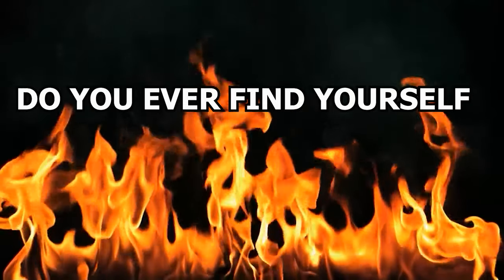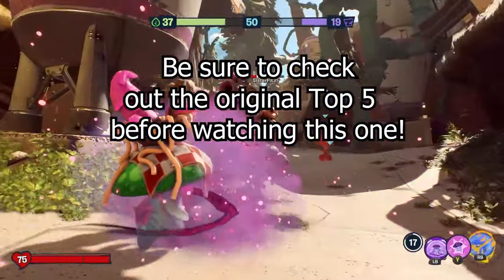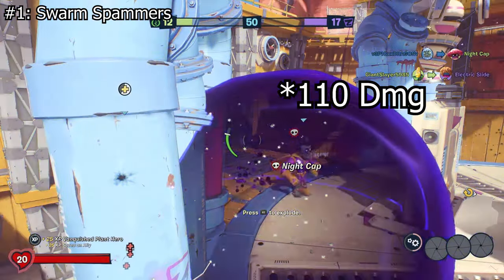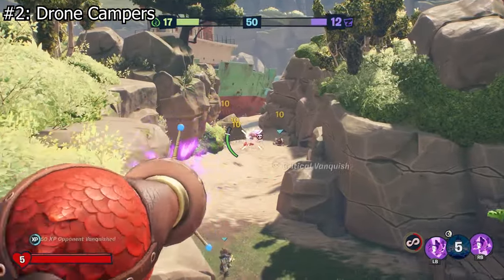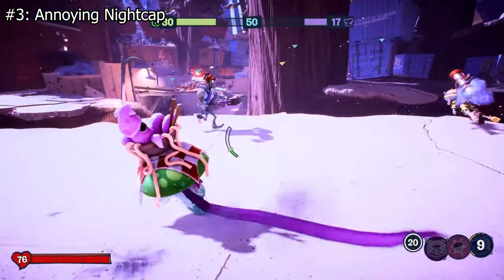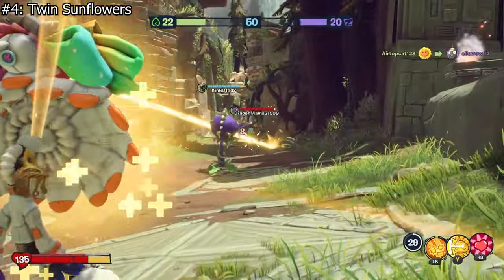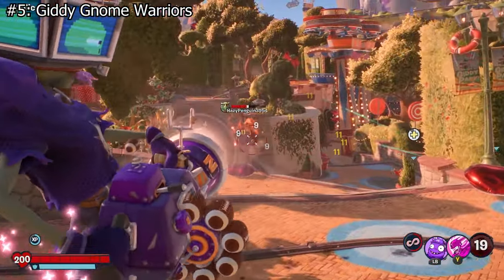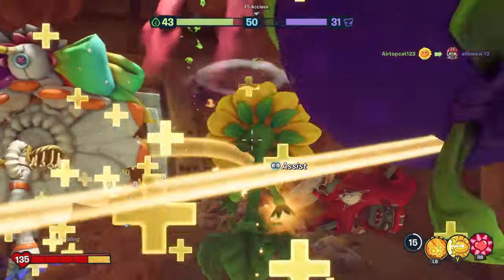5 More AWFUL Players in Plants vs Zombies Battle for Neighborville (Is This YOU?!!?)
Plants vs Zombies Battle for Neighborville Ranking of the Worst / Most Annoying Playstyles in the game. Do you play like one of these people??? Watch until the end to find out in this new battle for neighborville discussion!

Background Music Is PvZ soundtrack songs:
Grasswalk

ALL 10 PLAYSTYLES FOR RANKING CHALLENGE
- Scaredy Imp
- Pogo Pea
- Noob Chomper
- Sprinters
- Branium Bashers
- Swarm Spammers
- Drone Campers
- Annoying Nightcap
- Twin Sunflowers
- Giddy Gnome Warriors

RANK THESE 10 PLAYSTYLES IN THE COMMENTS SECTION BELOW!